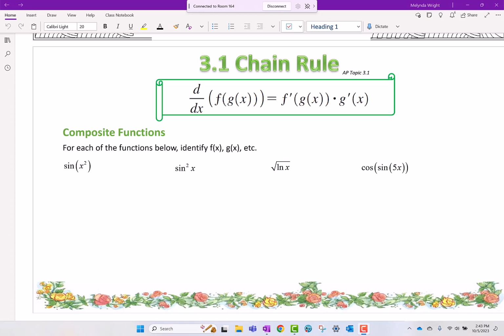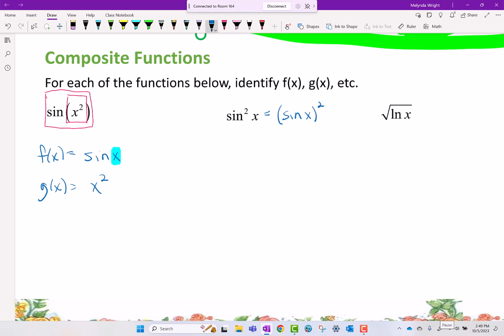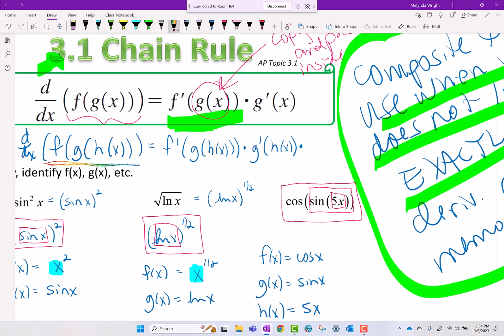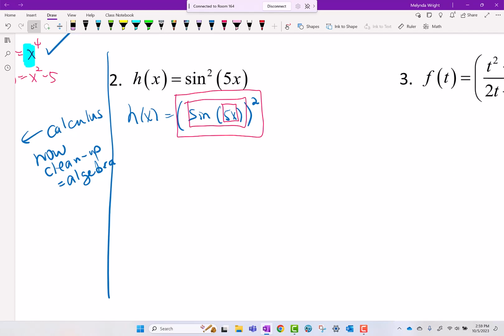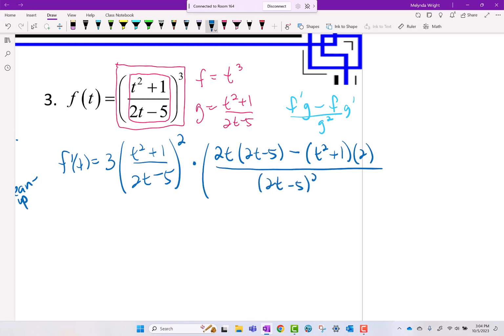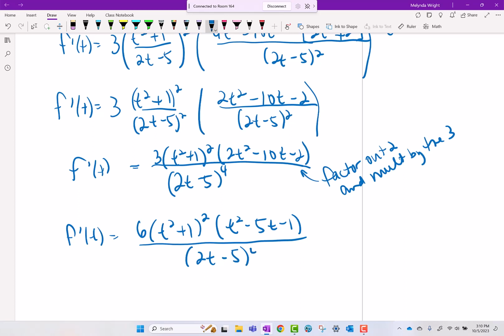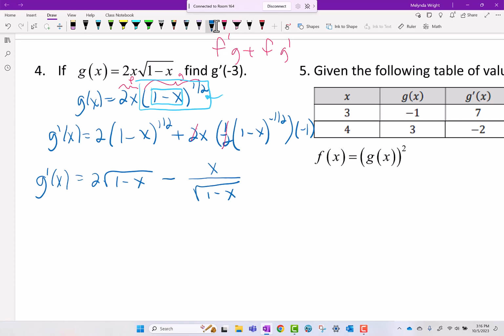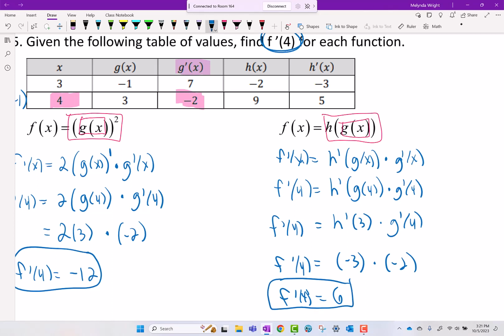3.1 Chain Rule